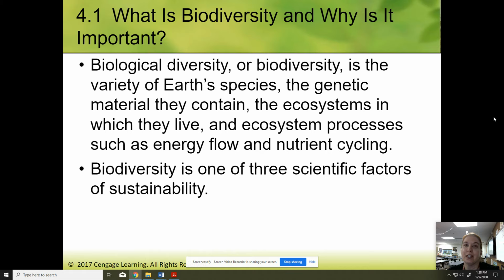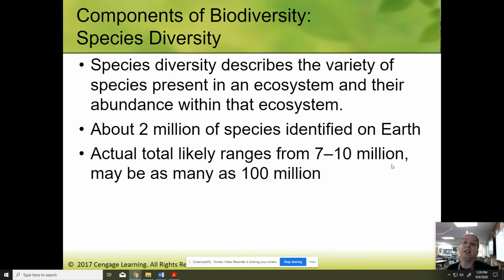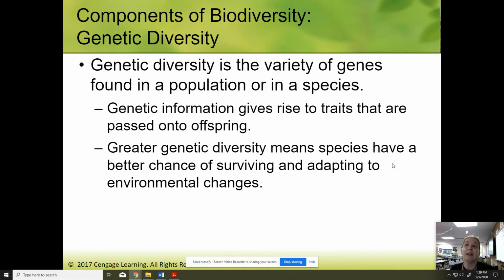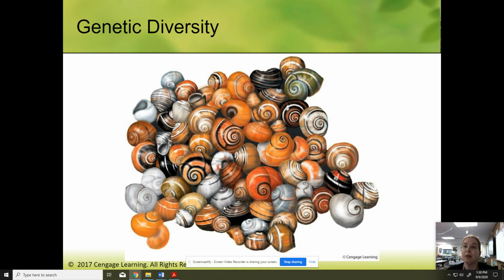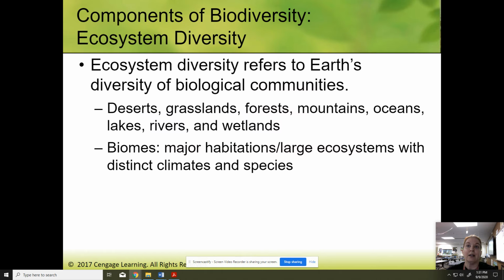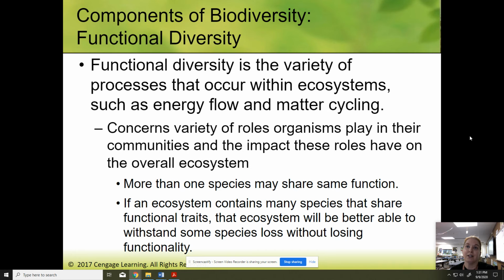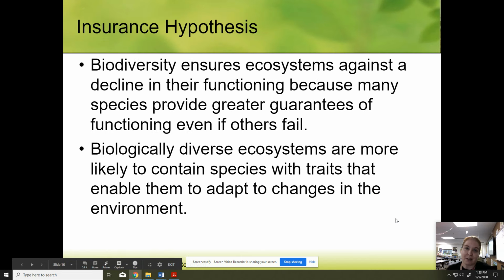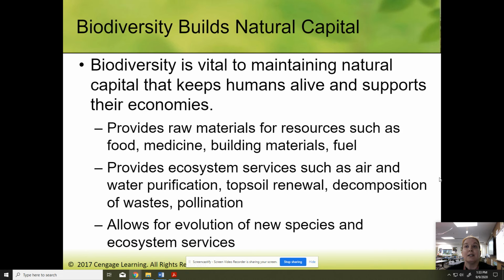Ch 4, Section 1 notes - What is Biodiversity?